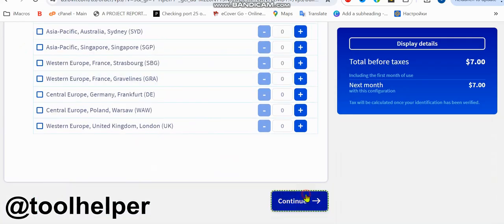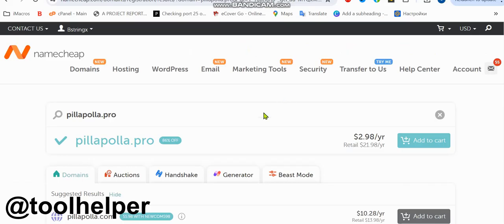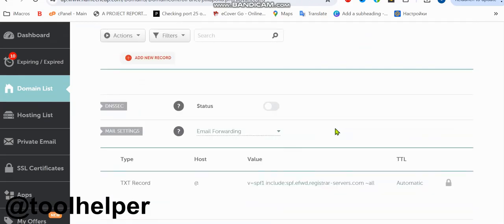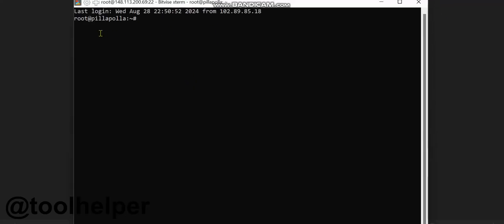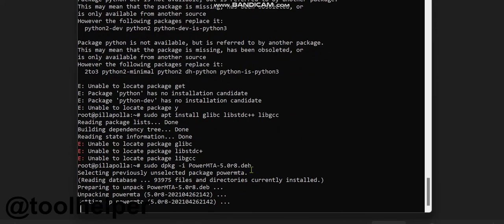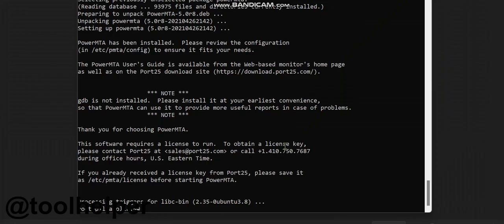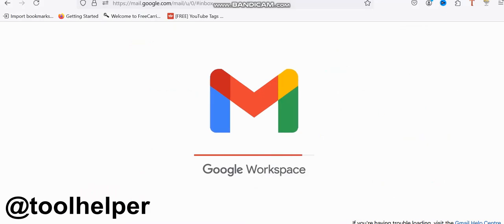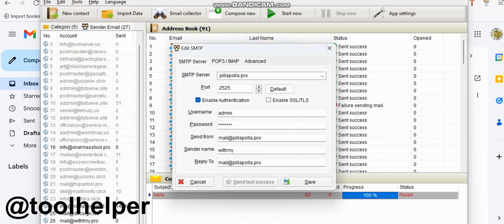New Powermta SMTP Email Setup | Install PowerMTA 5.8 inbox SMTP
Today in this video I will discuss the new Powermta smtp email setup on Ubuntu Installation and Configuration. This is a new powermta 5.8 and comes with .deb ubuntu package

Introduction Installing and configuring PowerMTA is a straightforward process on the most stable and reliably performing operating system, Debian. This guide will walk you through the step-by-step process involved in installing and configuring PowerMTA on a Debian OS, with the end goal of allowing you to have an efficient and reliable email server.

PowerMTA Ubuntu Overview PowerMTA is high-performance MTA software purposely built for handling large email deliveries. Features include IP rotation, bounce handling, and feedback loops that give it a leading preference for businesses that require strong email infrastructure.

Requirement for PowerMTA
VPS or cloud or dedicated server with at least 2GB of RAM (recommended minimum 8GB).
A domain name. Namecheap, Godaddy.
PowerMTA rpm file and license

Steps
Set root login

Configure your hostname

Installing Dependencies: PowerMTA needs several dependencies, for instance, libc6, libssl-dev, and so on.

New PowerMTA SMTP Method - How To Build PowerMTA on Ubuntu | Send Unlimited Emails

SMTP Server for Bulk Email

A dedicated SMTP server for bulk mailing is what you need today. If your SMTP service providers have all the right tools, then email delivery failures can be prevented, diagnosed, and fixed. You can even monitor your email program and find out if there’s anything wrong with it. Moreover, various mail statistics like response rates, delivery rates, and spam complaints, help optimize email campaigns so that you can enjoy maximum email delivery and response. Our email deliverability experts’ reliable support can help you without maintaining servers or taxing your organization’s internal resources.
Configuring PowerMTA